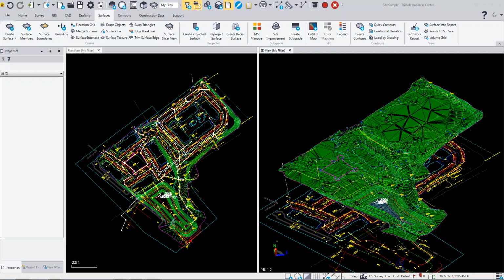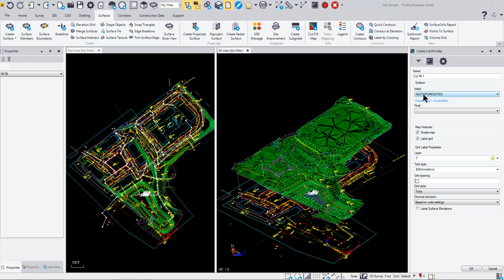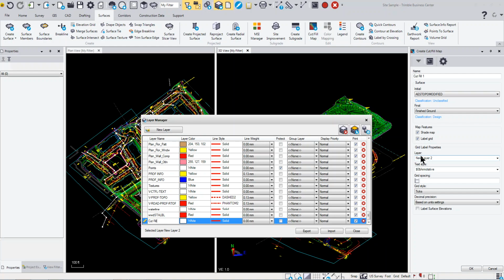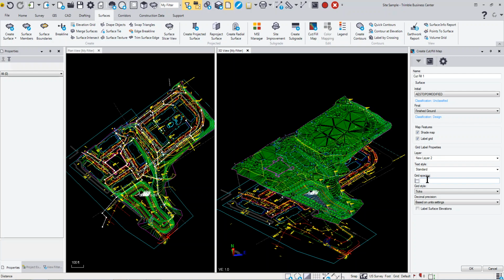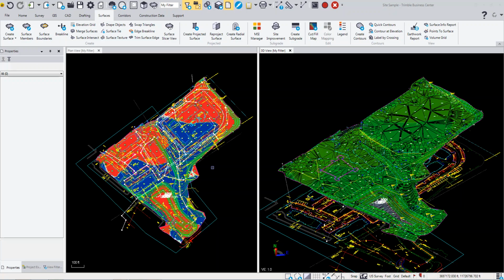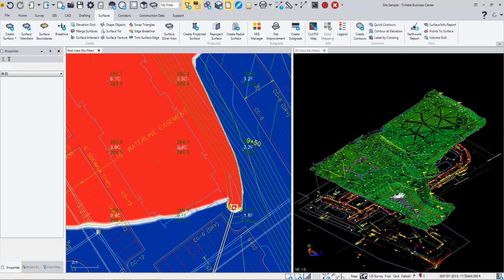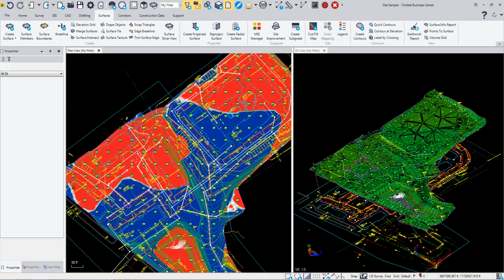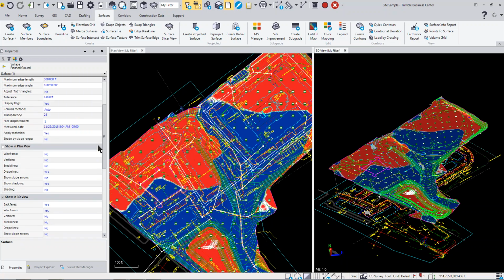TBC - Create Cut/Fill Map - Surface Modeling Edition Commands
The process involves comparing two surfaces using a Cut/Fill Map, which is accessed through the Surfaces Tab. The initial surface, referred to as the original ground or survey surface, is compared to the final design or finished ground surface. Users can customize features such as shading, labeling, and grid properties, and assign these to a specific layer. A new layer named Cut Fill can be created, and text styles can be selected, such as standard. Grid spacing options include 25 or 50 feet, with grid ticks available as none or lines. Decimal precision can be set to tenths, and surface elevations are labeled for both the original and final surfaces. Upon processing, the map displays red areas for cuts and blue areas for fills, with tick marks indicating specific measurements, such as three feet of cut or seven feet of fill. The Cut/Fill Map has properties that can be adjusted, and it is considered a different type of surface, draped over the regular surface. If the finished design surface is toggled off, the Cut/Fill surface can be viewed in 3D. Display flags and auto-rebuild methods are available, allowing control over its display.